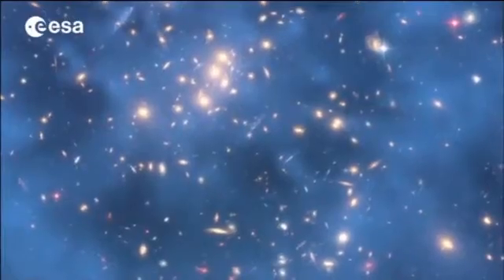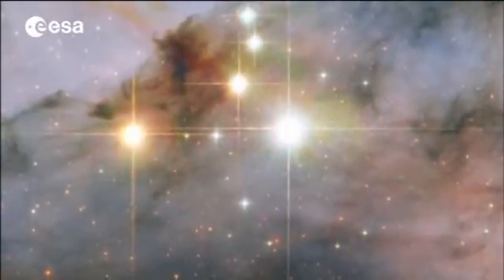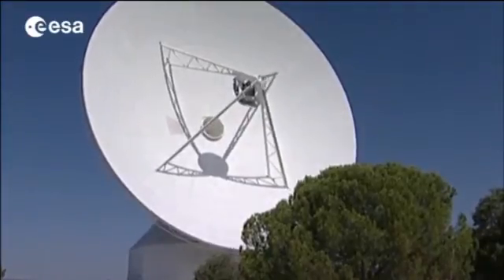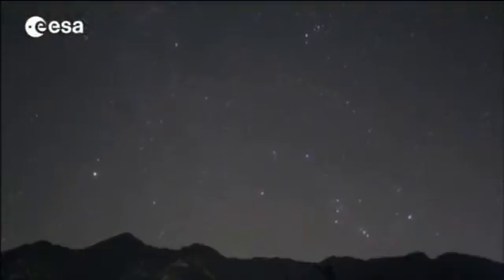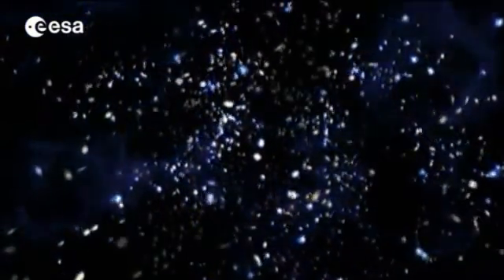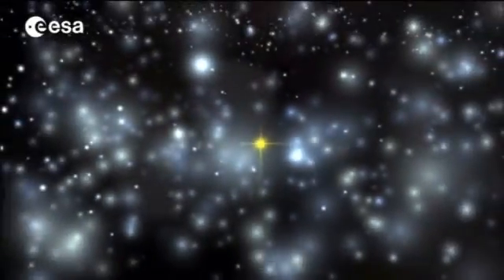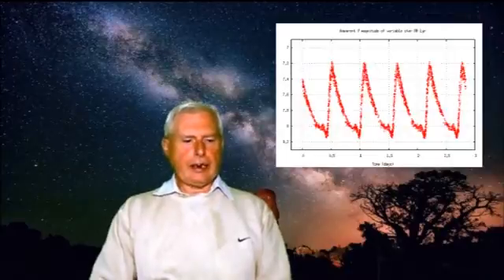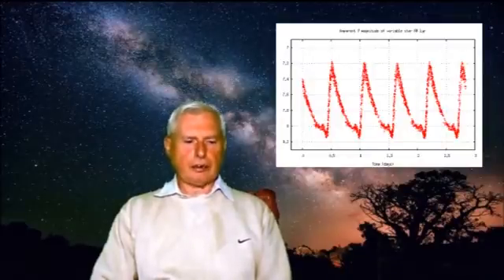Astronomy & Space | Gaia Journey to the stars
Latest research shows that there are 60 billion red dwarf stars in our Milky Way, all with extra solar planets, and our galaxy contains 100 billion stars. GAIA is a spacecraft from the European Space Agency that will help look for them.

In this program we take a look at the Milky Way in general which is nicely on view during summer evenings.